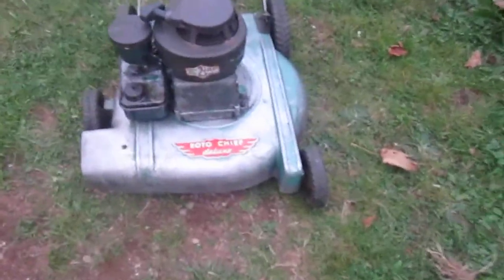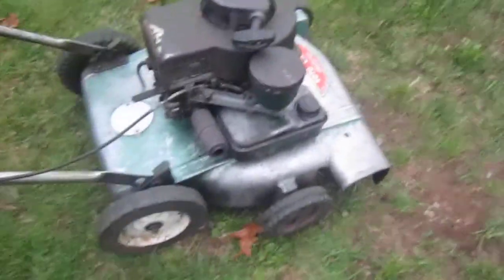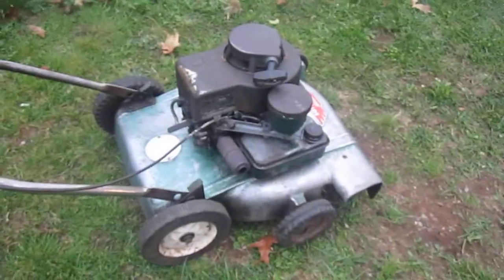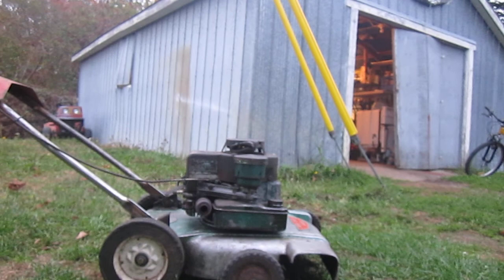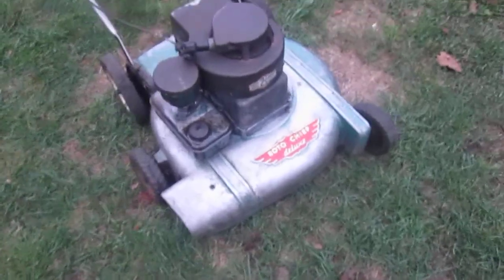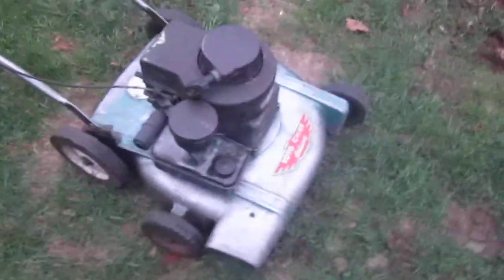my 1959 briggs 2/12 hp lawnmower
shes a real neat old mower that is..